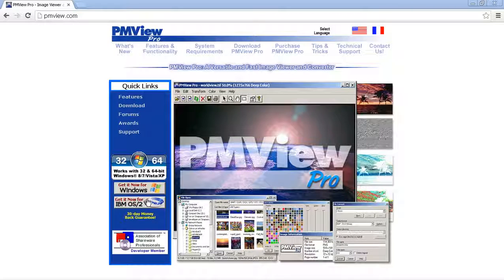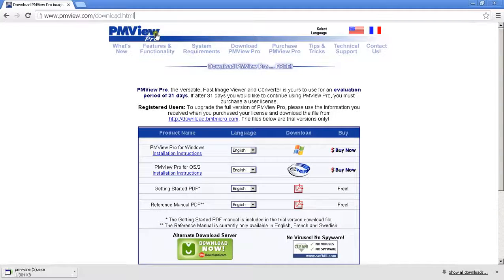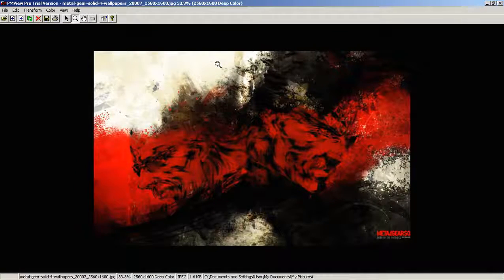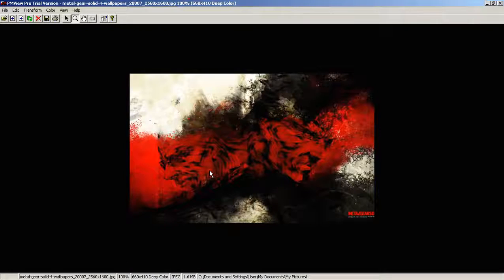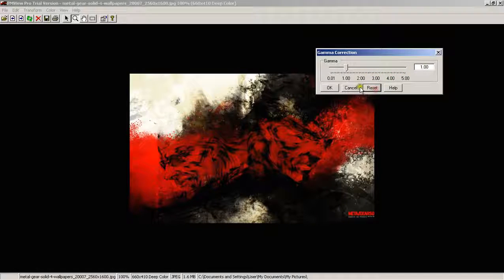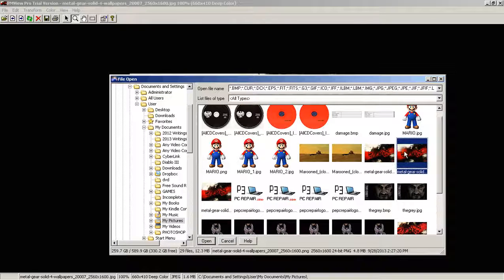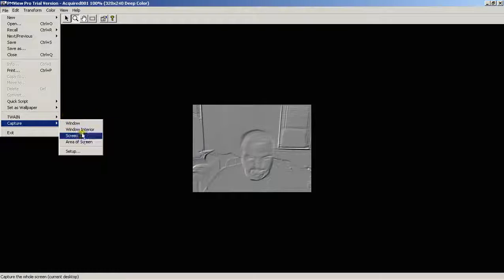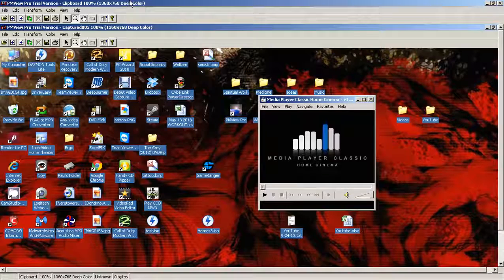PM View Pro Tutorial - FREE Image Editing/Converting Software - HOW TO!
This is a relatively short tutorial on how to use the Image Editing/Converting software PM VIEW!  The program is free for life, but they do ask for a donation everyday after 31 days.  This software allows you to do the following:

1. Convert large image files size to 75% making it easier to upload.
2. Take pictures from devices such as a Web Cam.
3. Use special effects on images.
4. Make custom size images.
5. Capture screens from other programs.
6. A whole lot more!